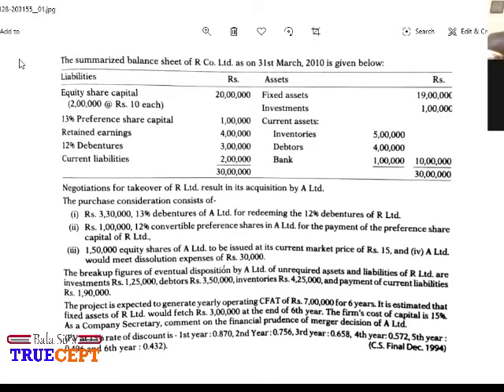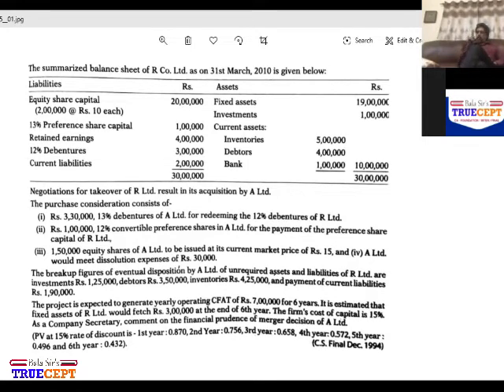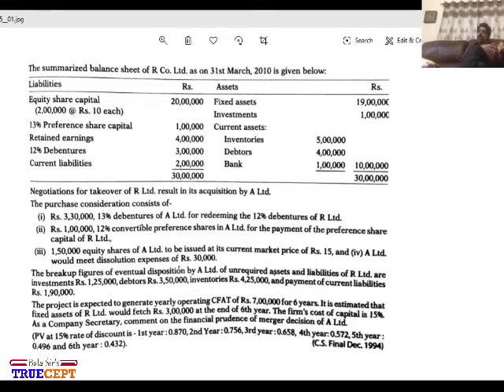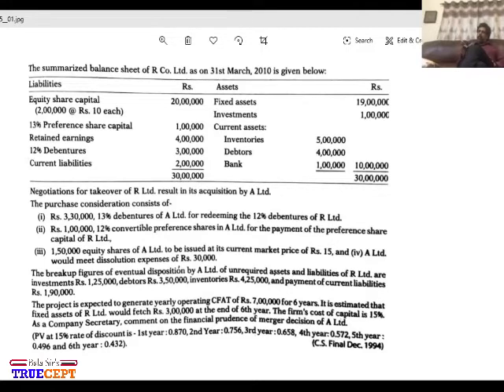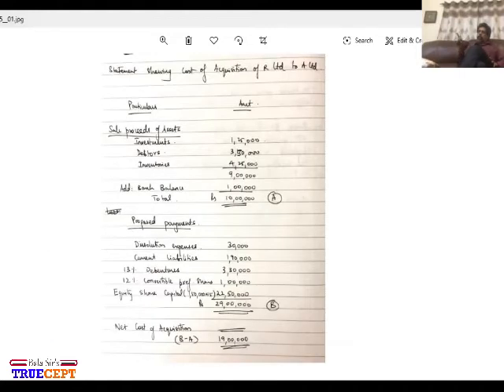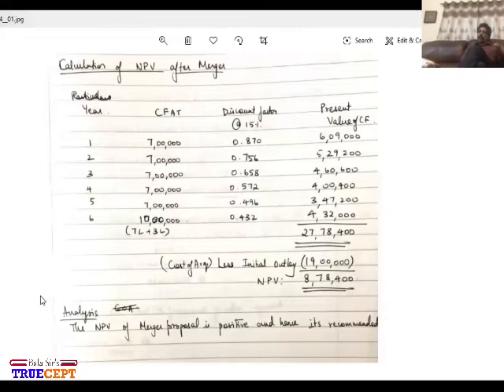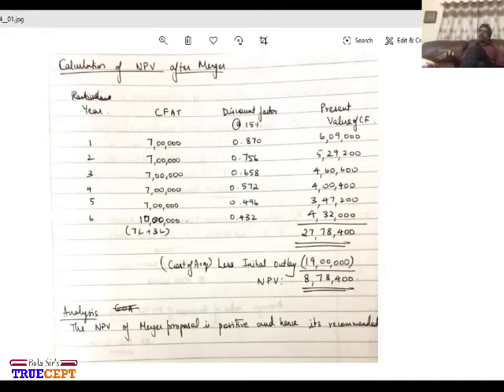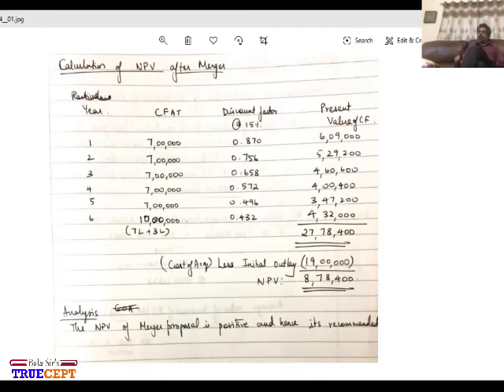SFM - Strategic Financial Management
CA Final, Paper II
M&A - Mergers and Acquisitions Part 1